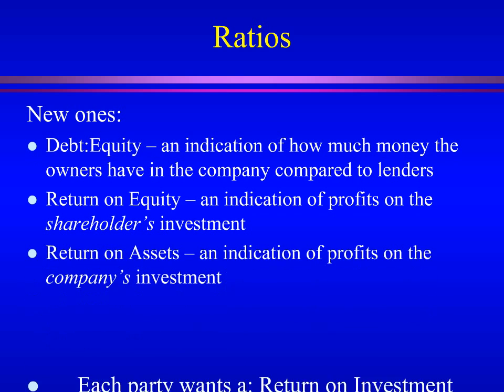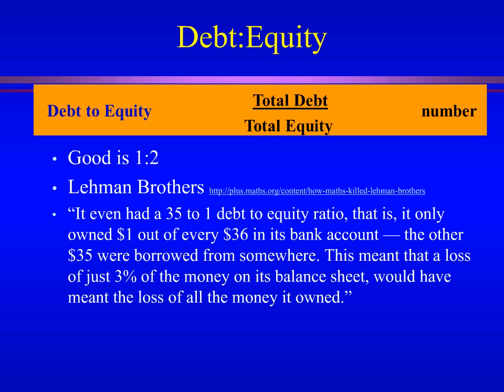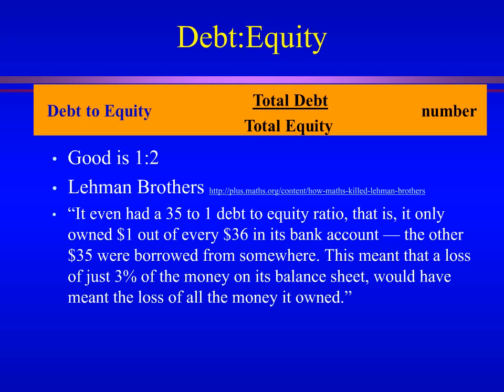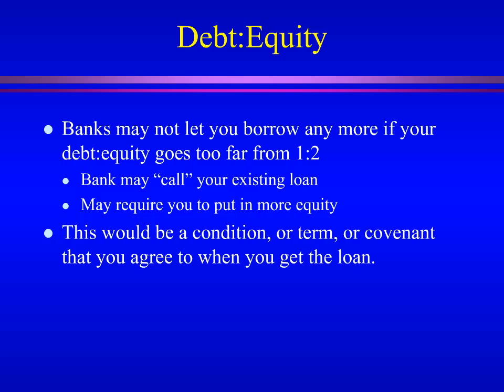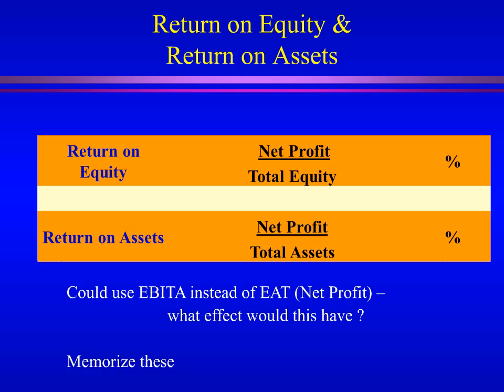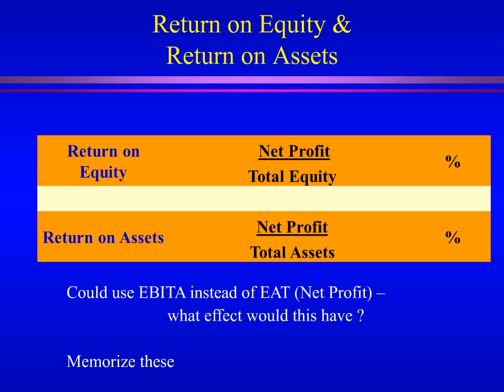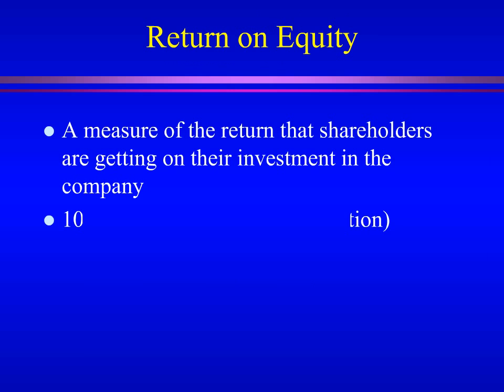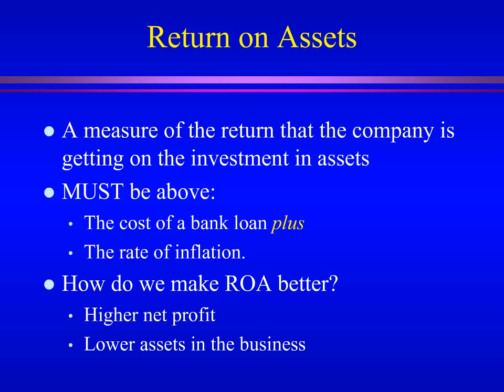Week 3 Lecture 2